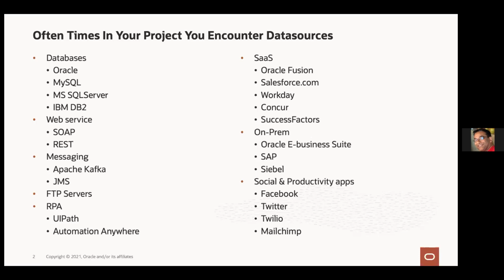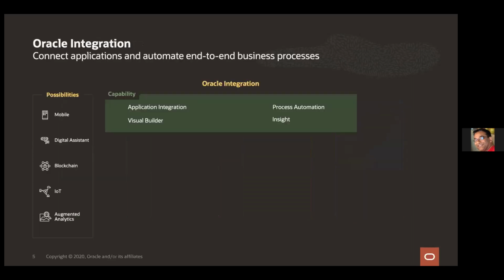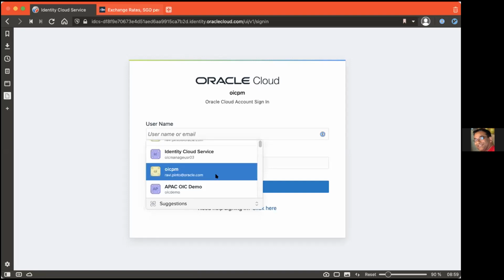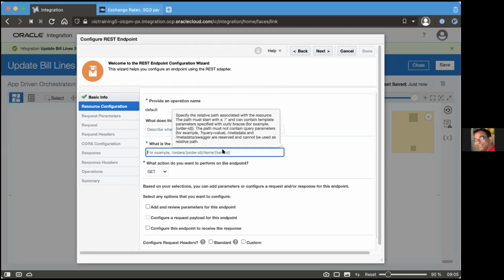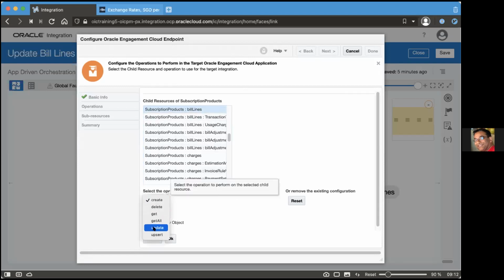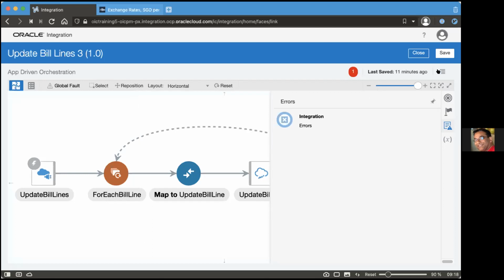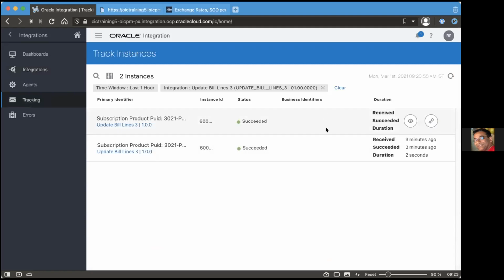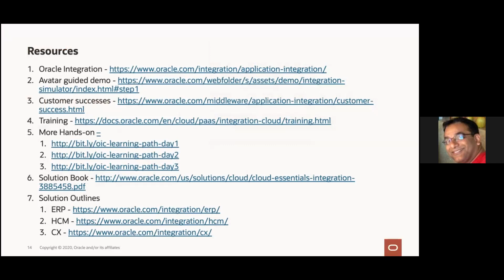Workshop: Integrate and Access Data From Popular SaaS & Data Sources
This workshop is run by Ivan Ma - MySQL Principal Solution Engineer

The session is to enable developer to start using MDS in the following areas:
- Provisioning / Terminating MDS - Using MDS Console
- Connecting to MDS with tools / Languages (e.g. PHP, Java, Python, NodeJS and Workbench)
- Uploading Data to MDS and Using Object Storage if needed
Troubleshooting